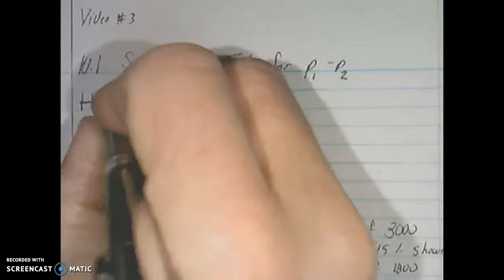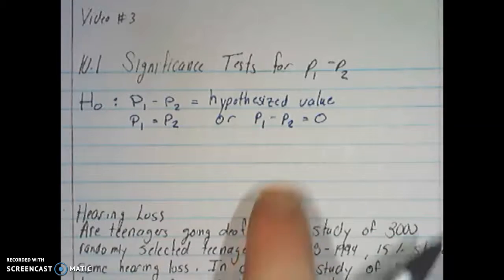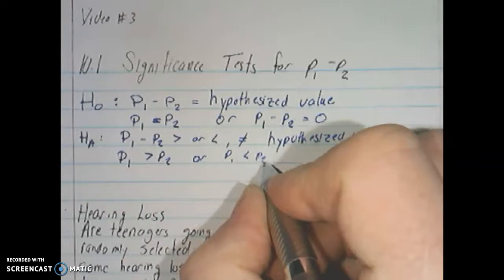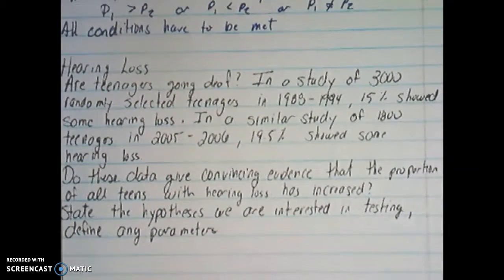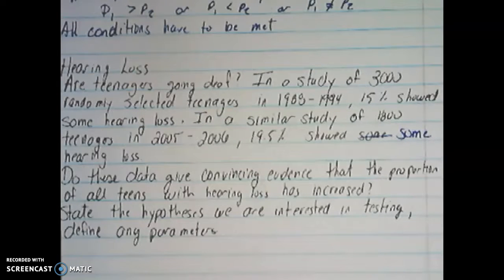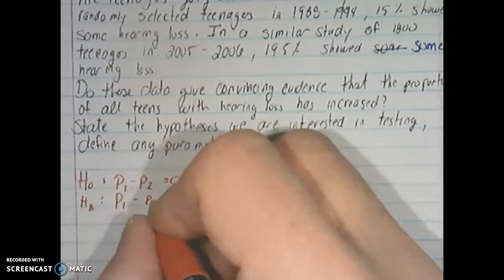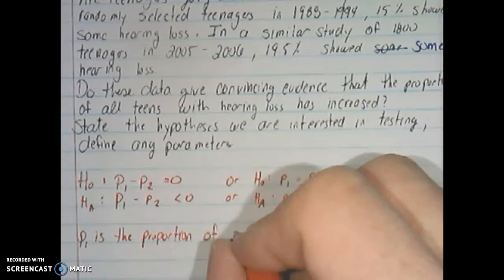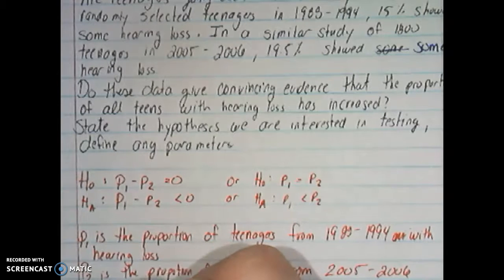10.1 Signficance tests Video #3